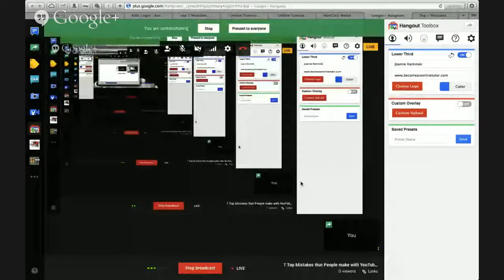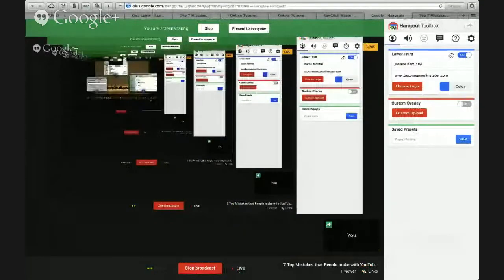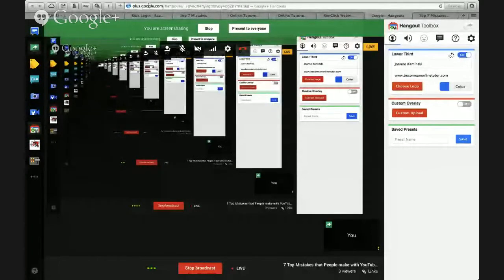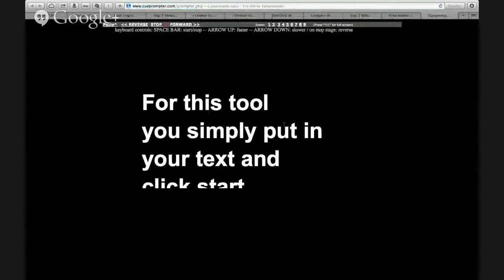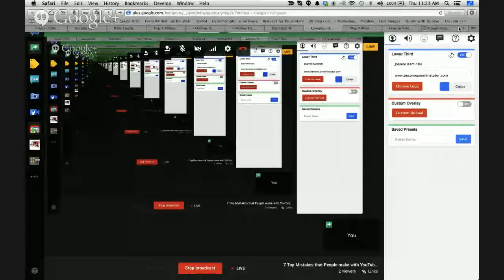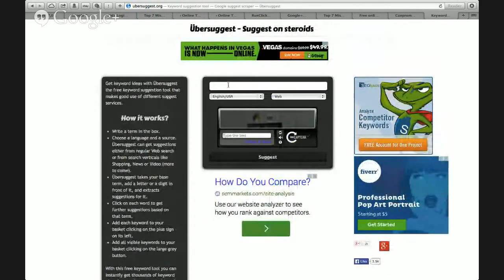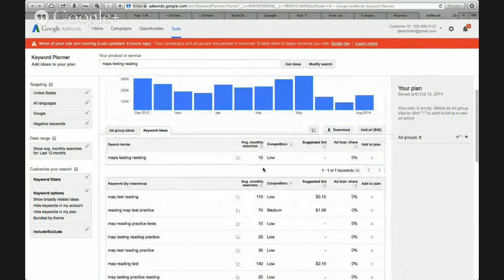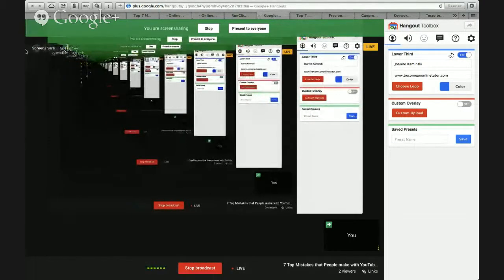7 Top Mistakes that People make with YouTube and What to Do Instead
7 Top Mistakes that People make with YouTube and What to Do Instead